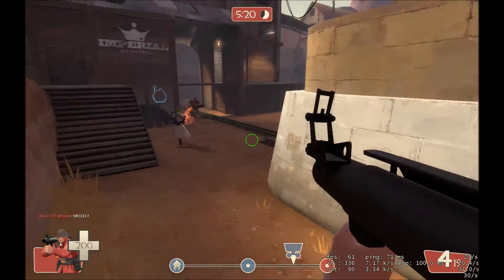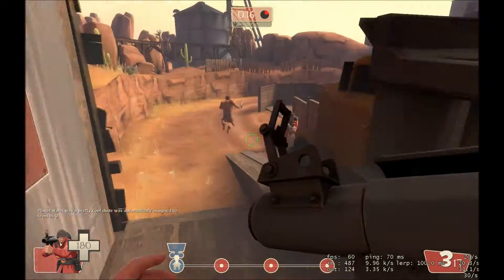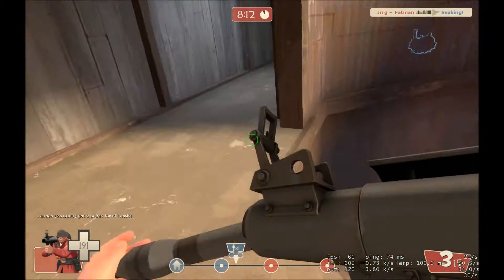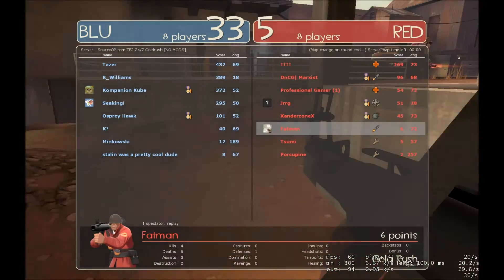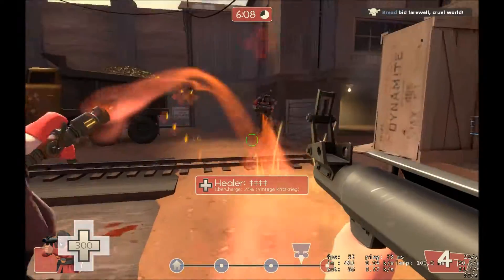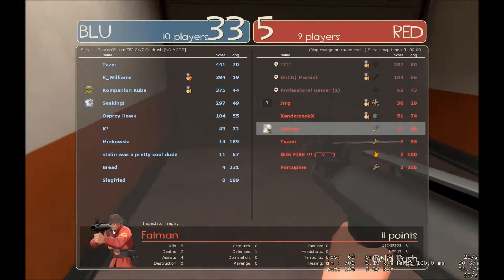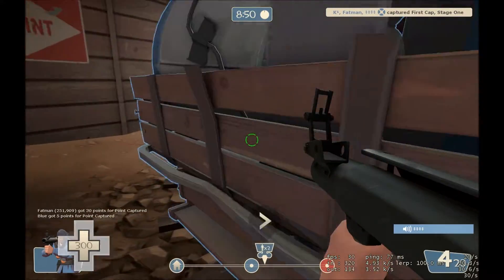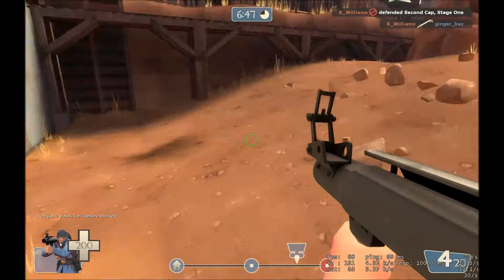TF2 Soldier Game play part 1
HELLLOOOO all. My second video of all time is out pls enjoy. Also my main water valve was shut off so sorry about all the lip smacking very thirsty x.x. Also I should have a link in the video for part 2 recorded a little to much. Next time I will get a timer.